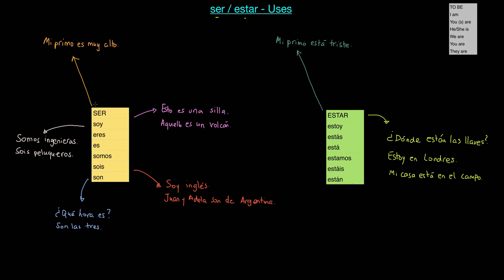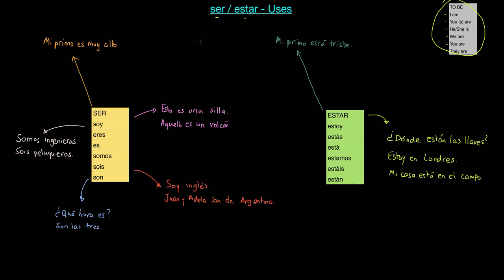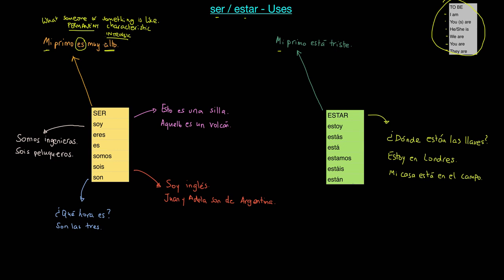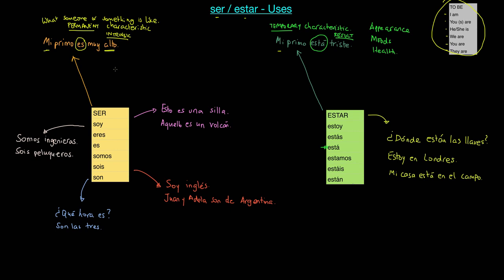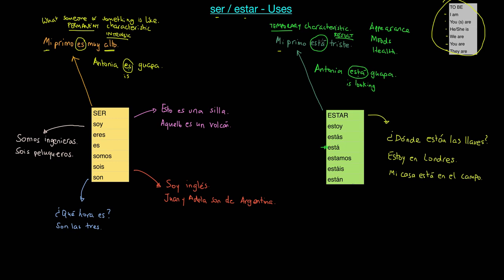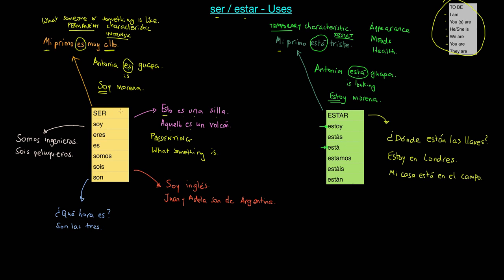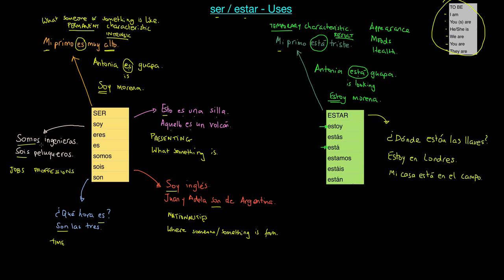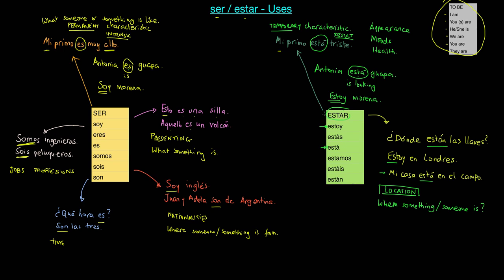Spanish verbs: Ser and Estar (to be)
Marta takes you through the key differences between "ser" and "estar" and how to make sure you are using the right one.